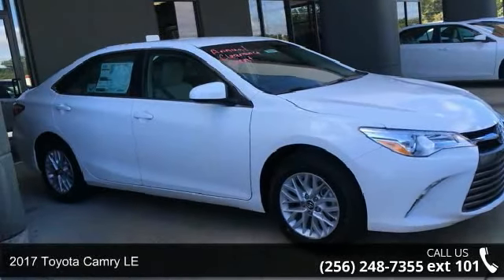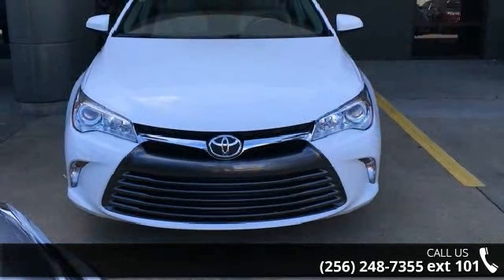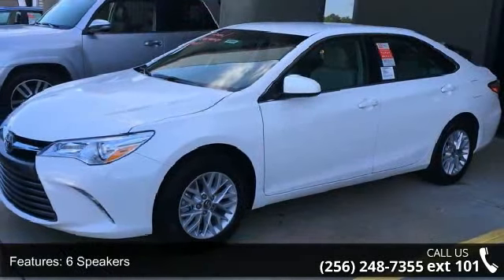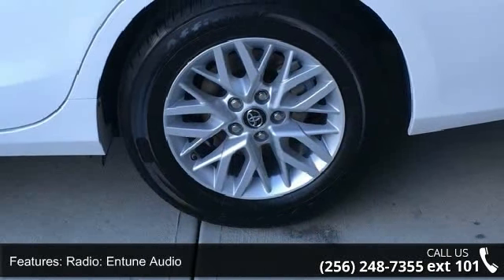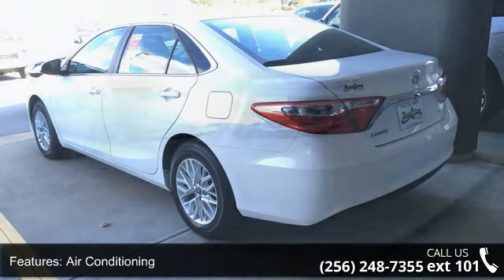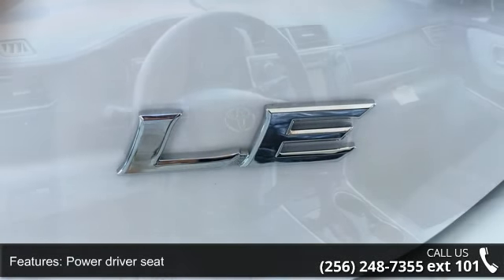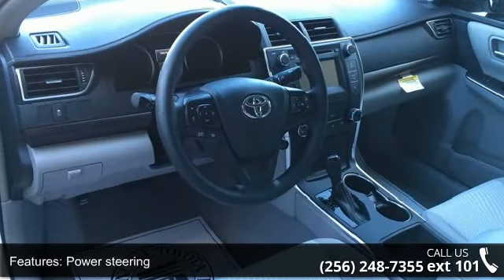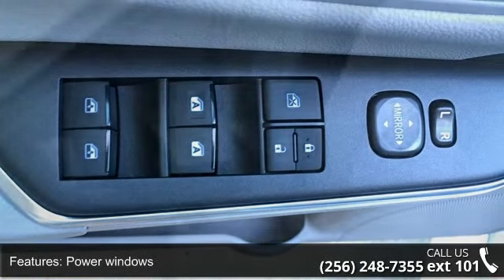2017 Toyota Camry LE - Team One Toyota of Gadsden - Rainb...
16-In. Multi-Spoke Alloy Wheels $275 with P205/65R16 Tires